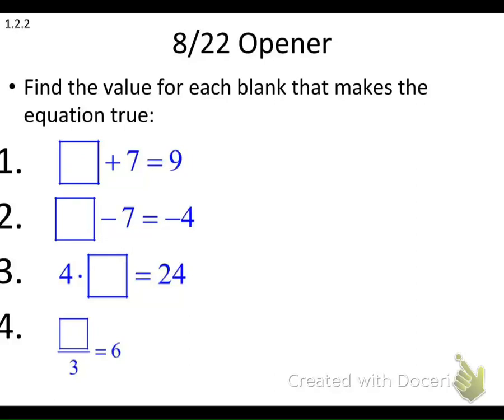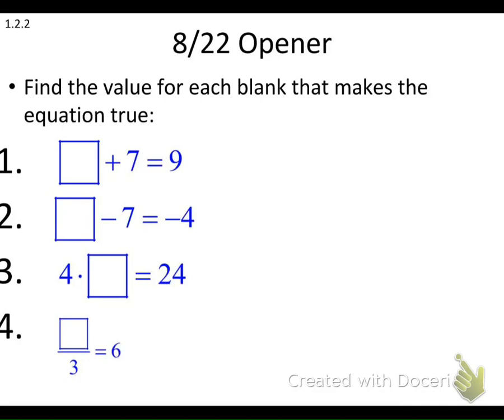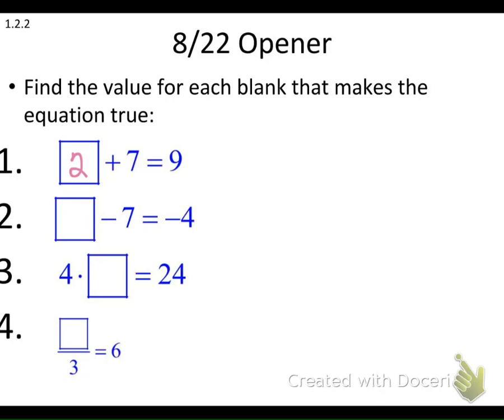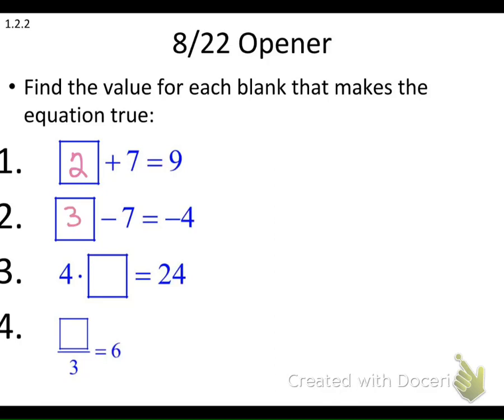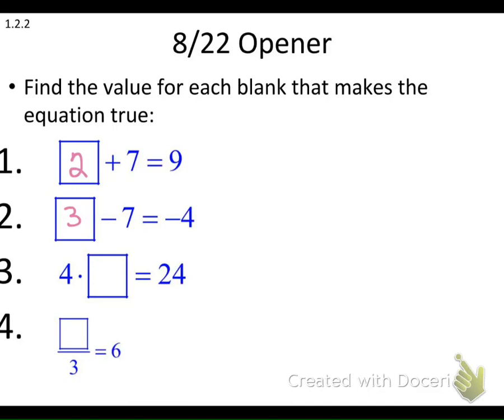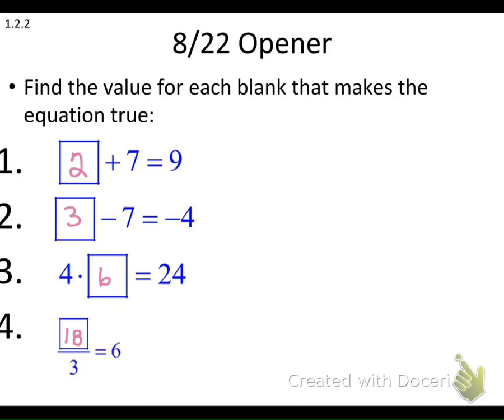8/22 Daily Opener